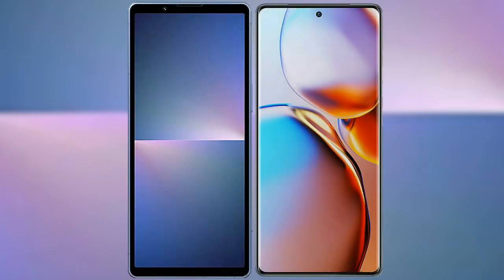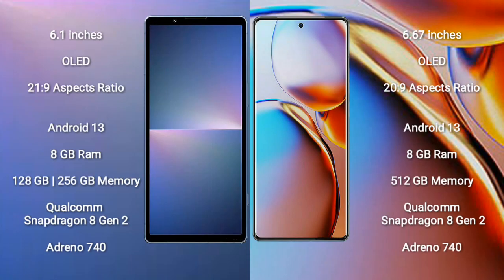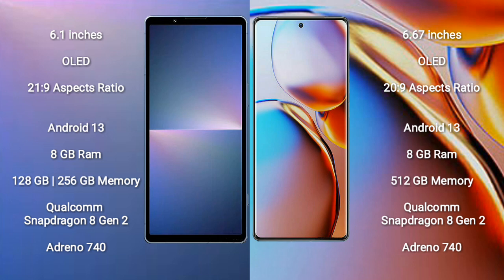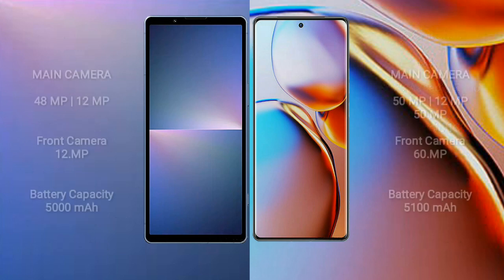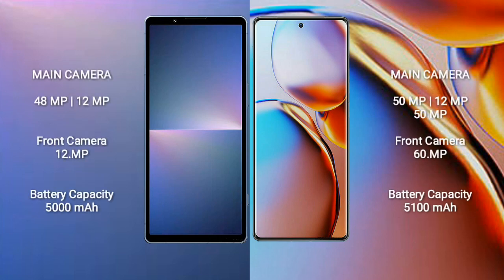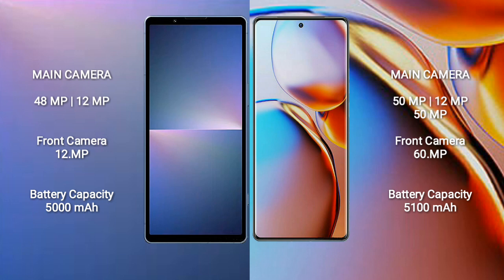Sony Xperia 5 V vs Motorola Edge Plus Review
sony xperia 5 v vs motorola edge plus
xperia 5 v vs edge plus